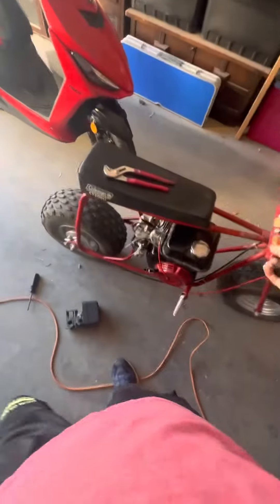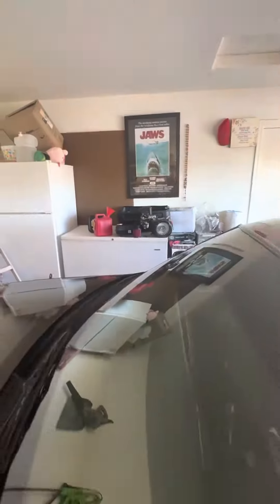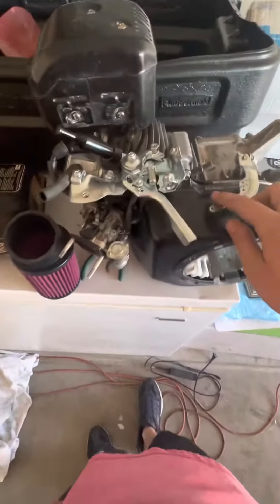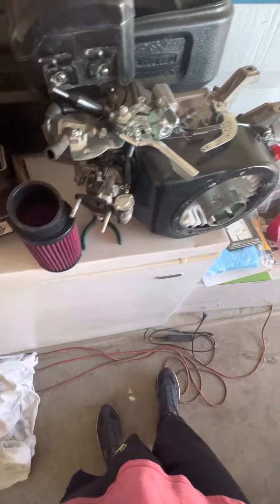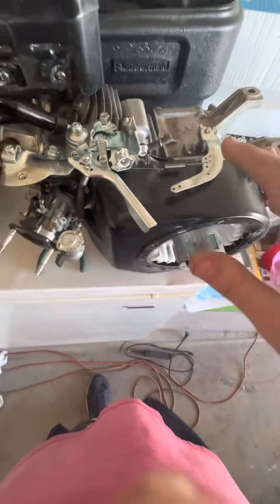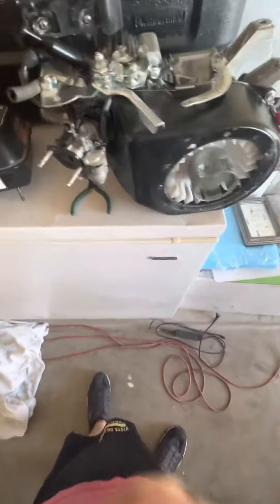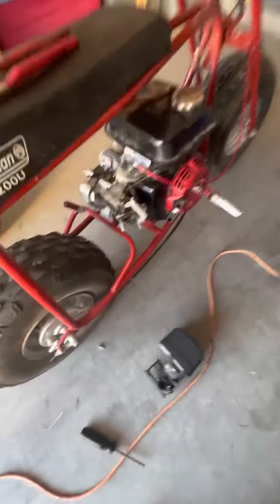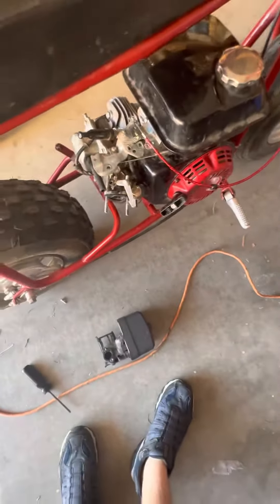(Rebuilding old mini bike engine) / installation!!!